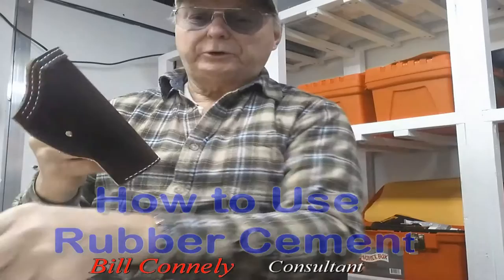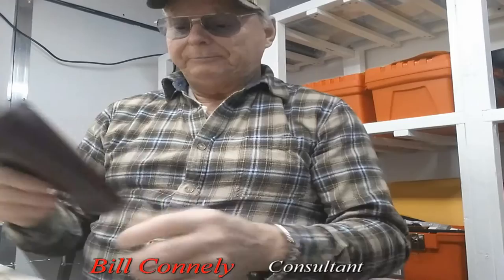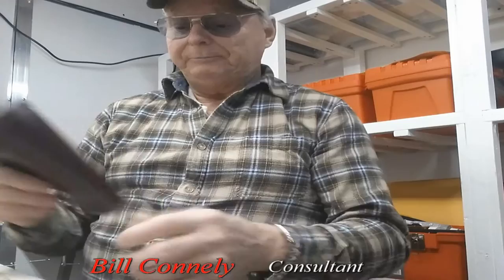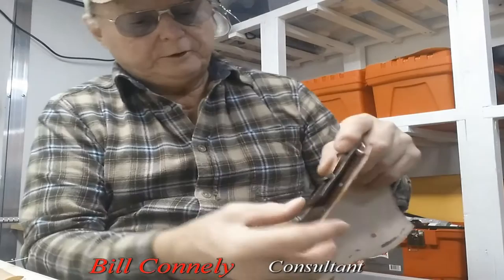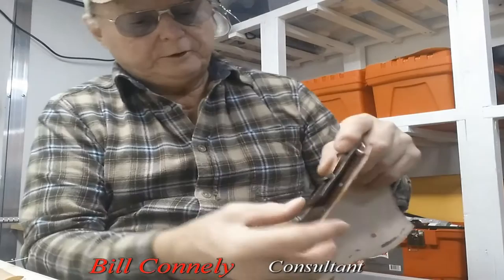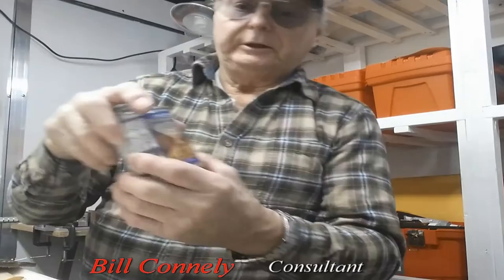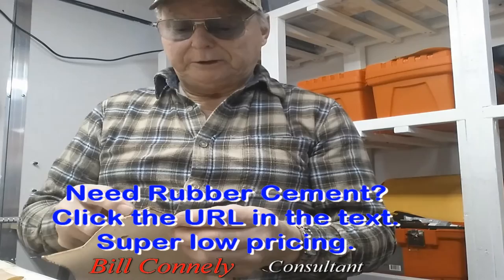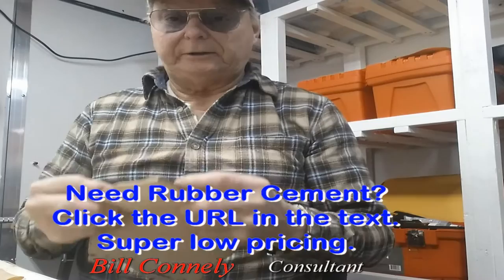How to Use Rubber Cement - on Leather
Looking for a sound business? Here is a link to an Amazon page showing rubber cements
One of the most important things, with rubber cement, is not to have it to wet.  When you apply it, allow it to dry for 15-20 minutes before sticking it on another piece of leather.